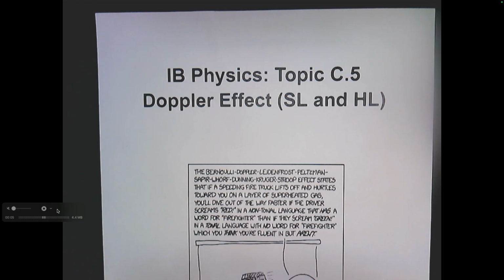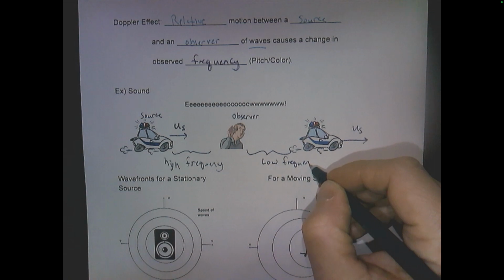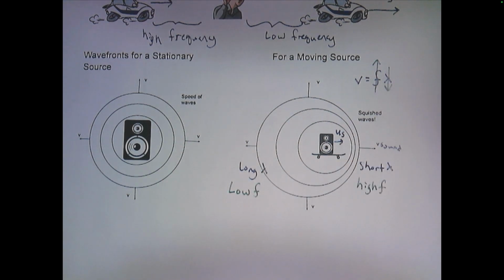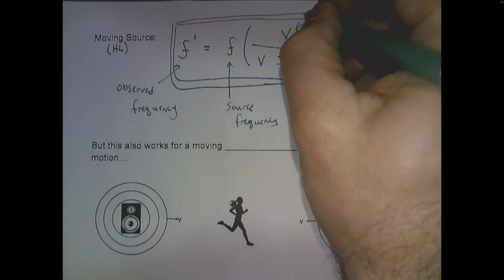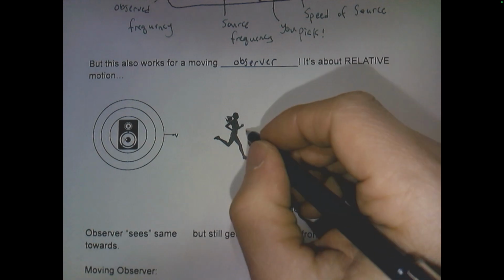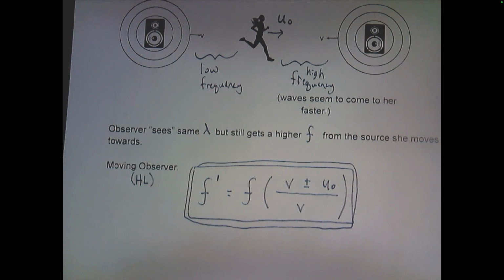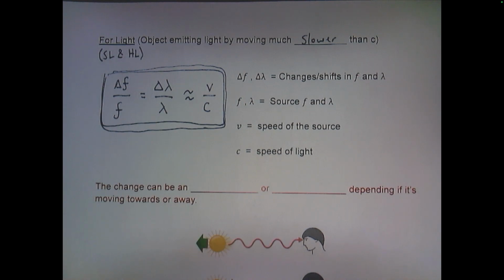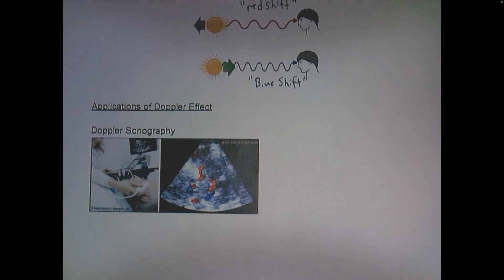Topic C.5 Doppler Lecture Part 1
IB Physics Lecture on the Doppler Effect